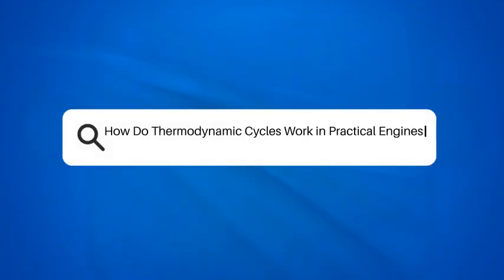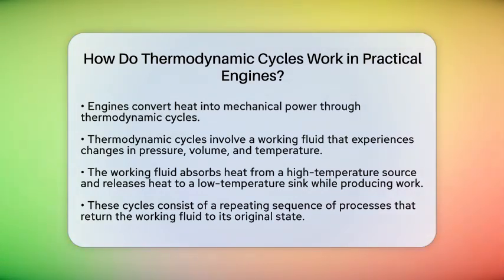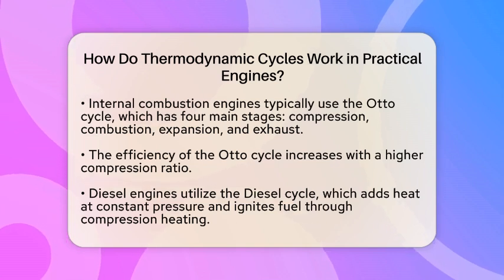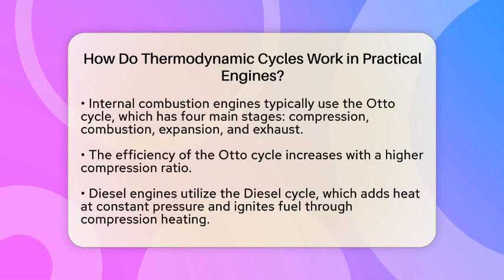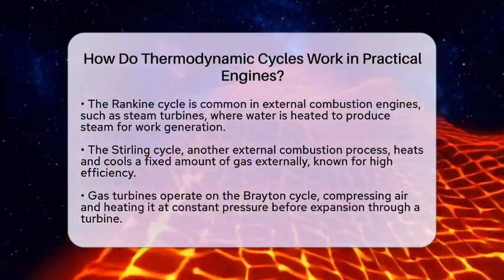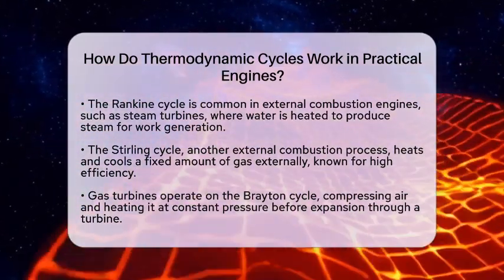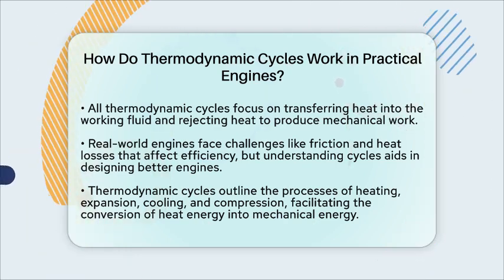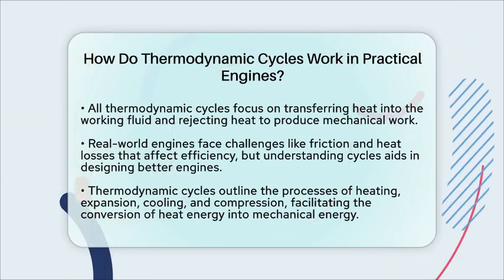How Do Thermodynamic Cycles Work in Practical Engines? - Thermodynamics For Everyone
How Do Thermodynamic Cycles Work in Practical Engines? In this informative video, we will discuss the fascinating world of thermodynamic cycles and their role in practical engines. Thermodynamic cycles are fundamental for understanding how heat energy is transformed into mechanical work, which powers various types of engines. We will break down the different types of cycles used in internal combustion engines, such as the Otto and Diesel cycles, and explain how they operate. Additionally, we’ll cover external combustion cycles like the Rankine and Stirling cycles, highlighting their unique features and applications.

We’ll also touch upon the Brayton cycle, which is vital for gas turbines. By examining these cycles, you’ll gain a clearer picture of how engines work and the principles behind their efficiency. We’ll discuss the factors that affect real-world engine performance, including friction and heat losses, and how engineers strive to design engines that maximize output while minimizing fuel use and emissions.

Join us for this engaging look into thermodynamic cycles and discover how they are integral to the functioning of everyday engines that power our vehicles and machinery.